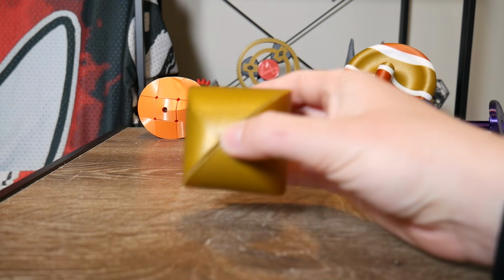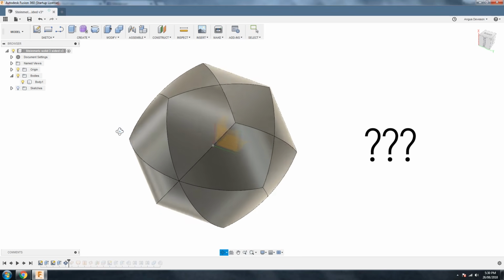Incredible Rolling Objects which aren't Spheres!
These strange solids roll in interesting and unexpected ways! Join me as we explore these curious geometries the Wobbler, Oloid and Steinmetz Solid.

What's that purple filament? Poly Alchemy Elixir PLA

3D Printing Essentials